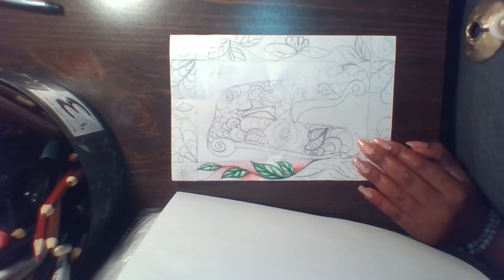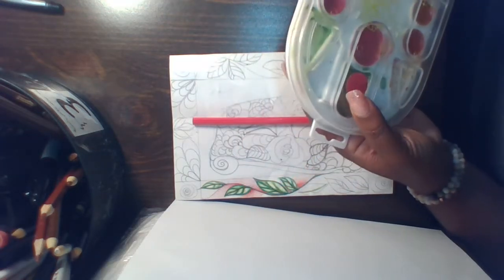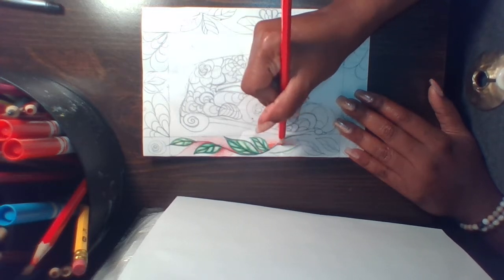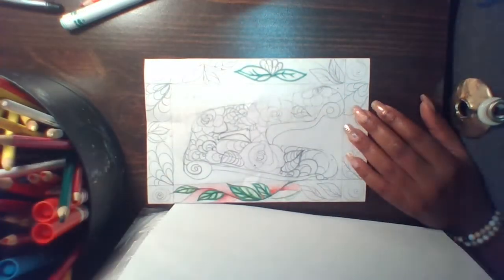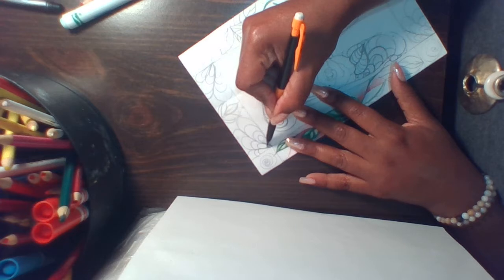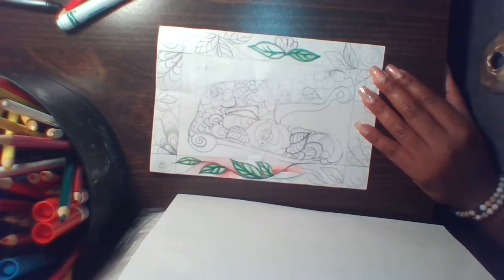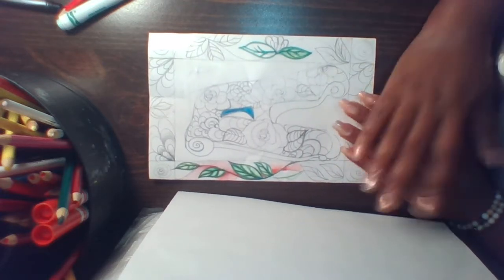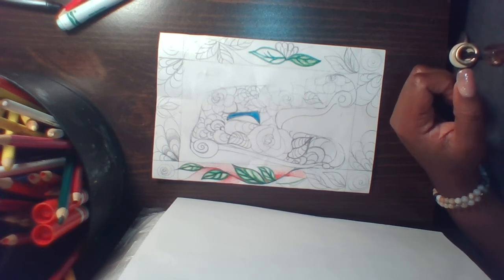Part 2 Illuminated Letter